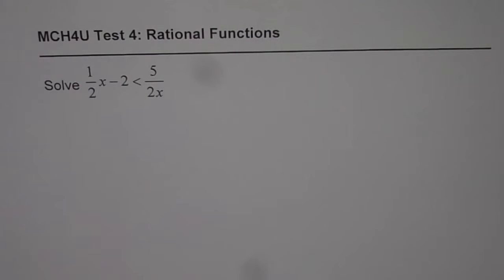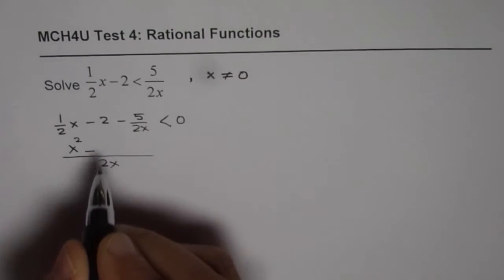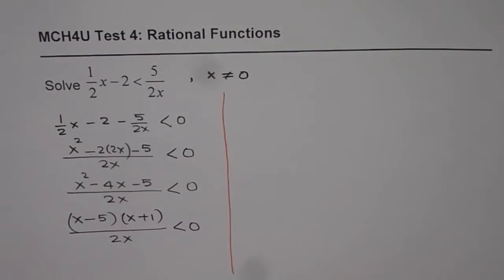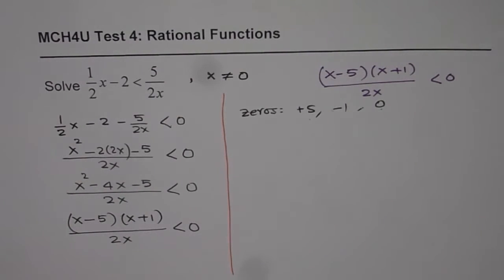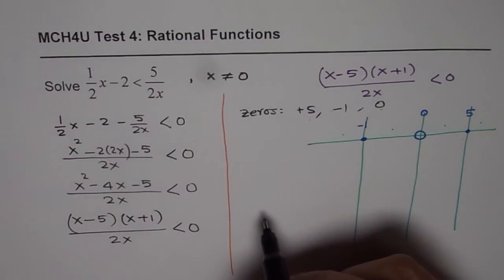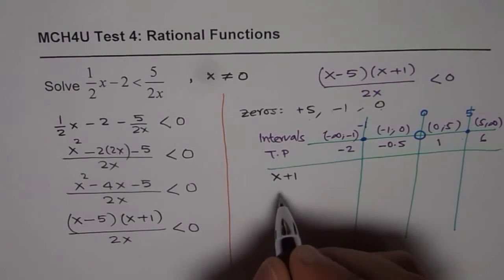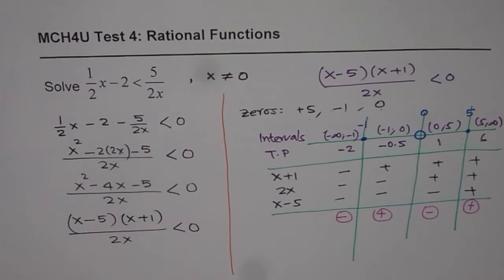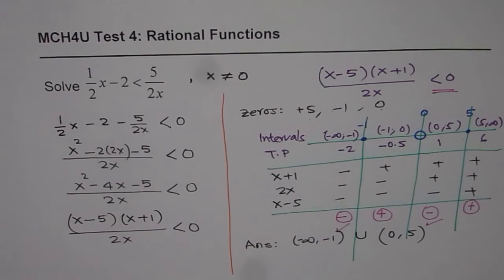Rational Inequality with Quadratic Function